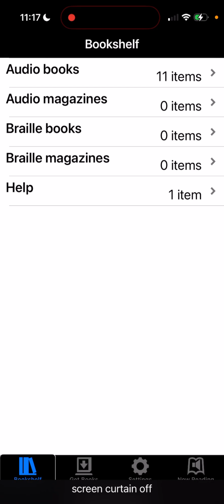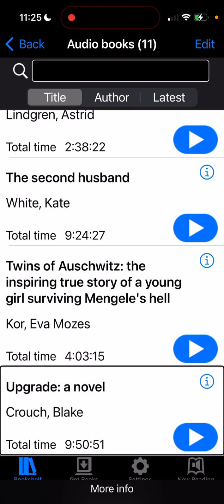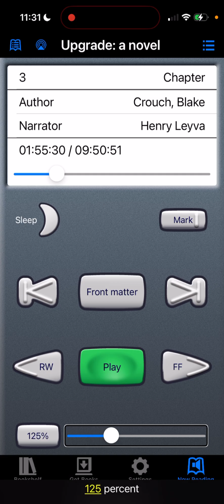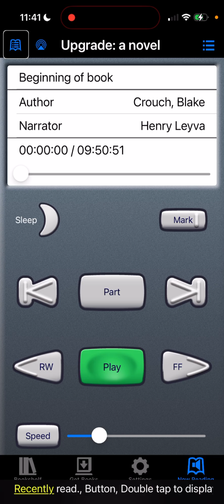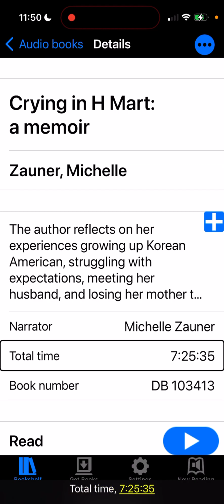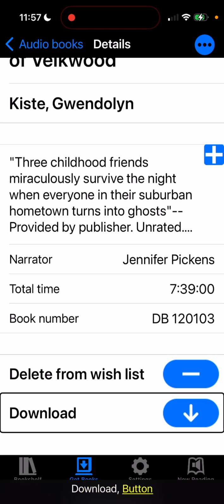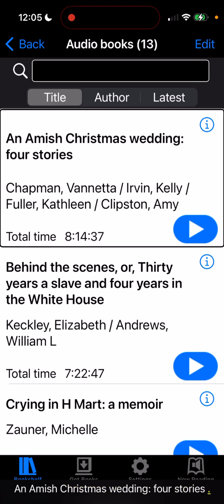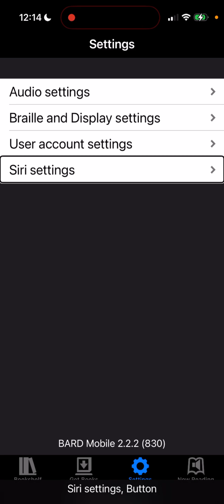Tech Topic: BARD Mobile App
In this Tech Topic video, Future In Sight's Assistive Technology & Activities Specialist Stephanie Hurd provides an introduction the BARD mobile app.

Video Includes:
*Exploring the layout
*Managing the Bookshelf
*Navigating the  player
*How to search for books
*How to add books to the Wishlist
*How to download books to the Bookshelf
*Basic settings and where to find them.

Future In Sight is a nonprofit organization dedicated to transforming the lives of those who are blind or visually impaired and their families. We provide a range of services in education, rehabilitation, and social services to infants and toddlers, children (3-21), adults, and seniors.

We offer our clients a holistic continuum of care that includes counseling, group therapy, occupational therapy, low vision therapy, vision rehabilitation therapy, orientation and mobility training, education services, and technology training.

To learn more about our services, please visit: futureinsight.org